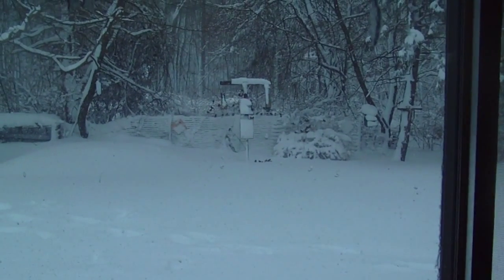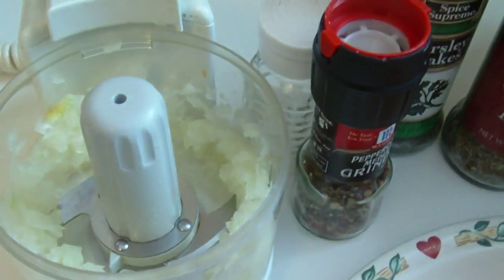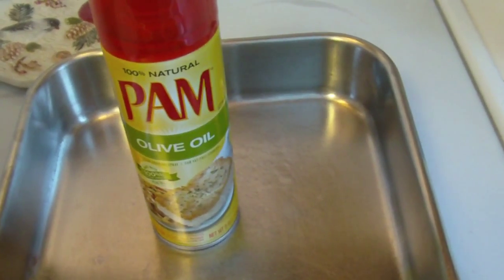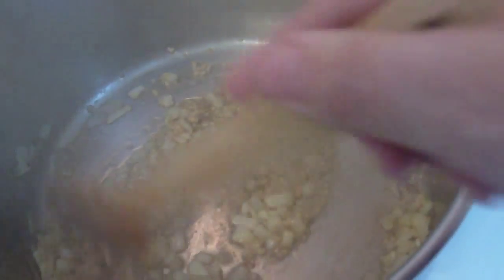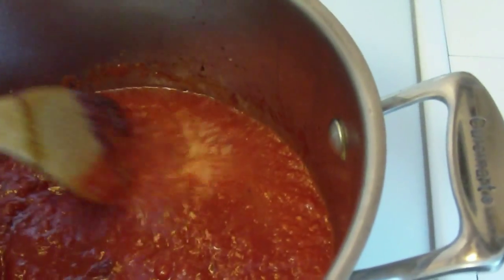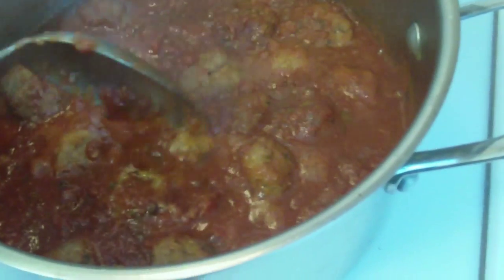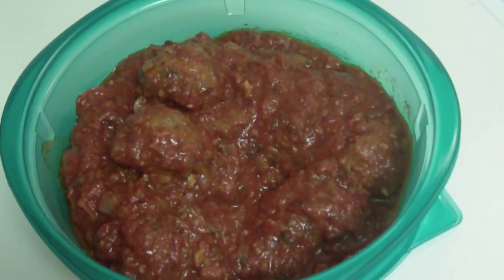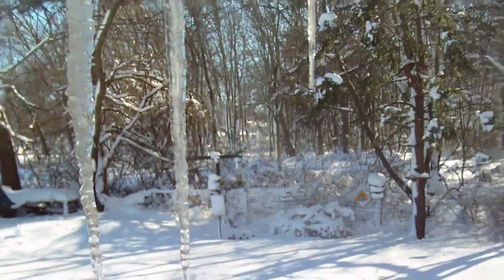Turkey Meatballs and Sauce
During the Nor'Easter Snow Storm Yesterday I made Homemade Turkey Meatballs and Sauce:

1#  93%  Fat Free Ground Turkey
1 Tbl. Extra Virgin Olive Oil
Breadcrumbs
¼ Cup Parmesan Cheese
½  Cup Finally Chopped/Minced Onion
½  Cup Finally Grated Carrot
2 Tbl Parsley
To taste:
Chopped Garlic
Thyme
Salt and Pepper
1 Egg

Mix all the above either in a Kitchen Aid mixer or by hand. I do not measure the bread crumbs,, after it has been mixed check to see if you need more breadcrumbs.  I use the Pampered Chef cookie scoop to make small meatballs or make any size you wish. Spray a 9X13 pan with cooking Spray.
Bake in a 375* 20-25 Minutes

Meanwhile as  the Meatballs are cooking:
Make the Sauce:

In a large pan:

Heat 1 Tbl. Extra Virgin Olive Oil
Add 1 small chopped Onion
Slightly brown
Add Garlic to taste,,, cook 1-2 minutes
Add: ½ cup Red Wine (Optional but adds such a nice flavor)
Cook off the Wine
Add 3 Tbl. Tomatoe Paste mix in
Cook for 1 minute
Add:
1 - 28 oz Can of Crushed Tomatoes
Add to taste:
Oregano
Italian Seasoning
Basil
Parsley
Salt and Pepper
Simmer on low for 30 minutes
If the sauce is to thick add some Water.
If you'd like add some chopped Tomatoes.
Check the seasonings after 30 minutes and re-adjust to your taste.
Simmer for 15 more minutes
Add the Meatballs
Simmer on low..covered for 1 hour
Check the Meatballs after an hour,.. do not over cook them because they can dry out.
I have cooked them in the Sauce as long as 2 hours on a very very low setting.

Serve the Meatballs over your choice of Pasta.. Sprinkle with Parmesan and Pecorino Romano Cheese and Serve with Garlic Toast.

**NOTE** I got the idea for this recipe from Ellie Krieger from the Food Network. I made a few changes to her recipe to my liking. Also I'd like to thank Bobby Flay from the Food Network for suggesting adding the Extra Virgin Olive Oil to the Turkey Meatballs, they were so moist!!! **